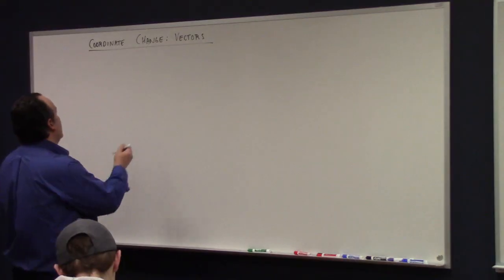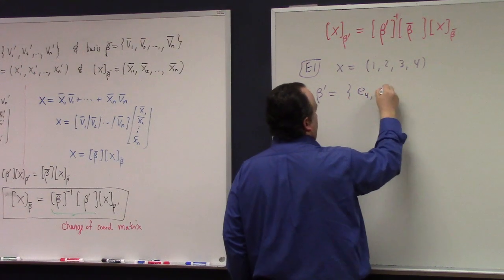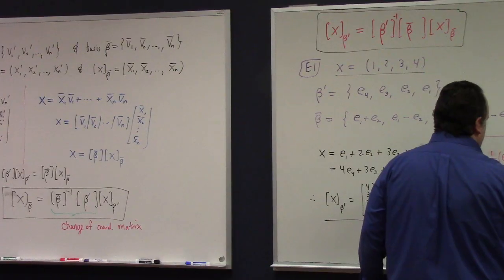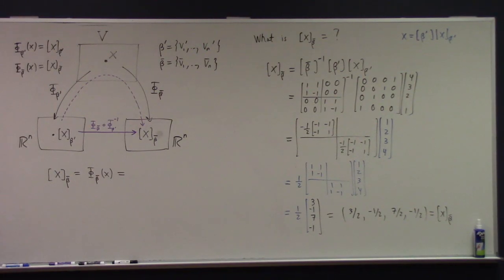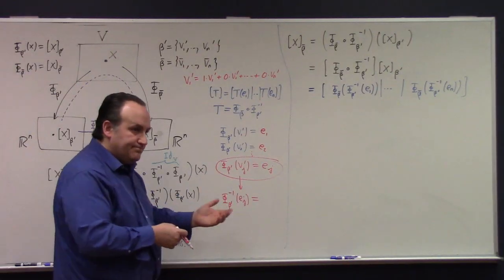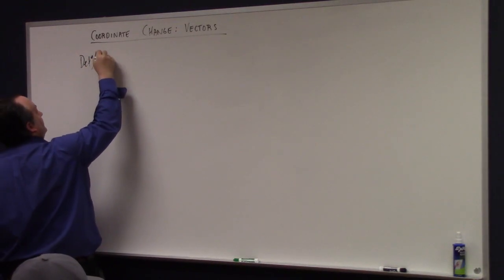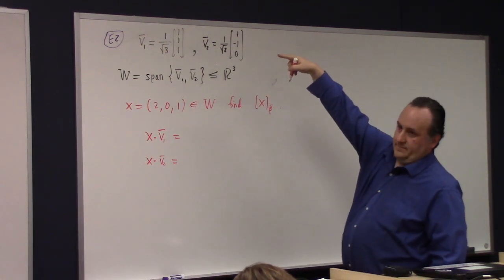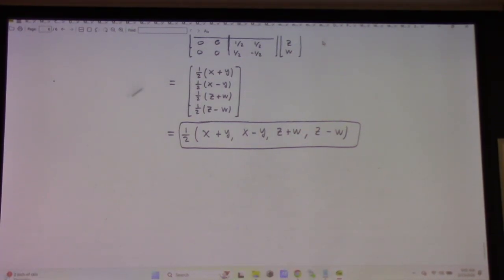Applied Linear: Lecture 14: coordinate change for vectors, orthonormal introduced, 2-23-26